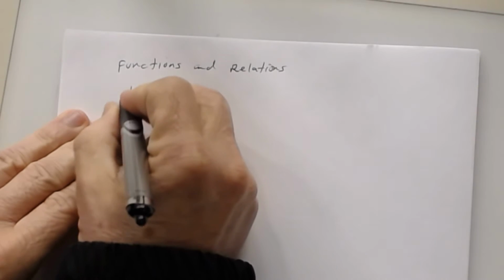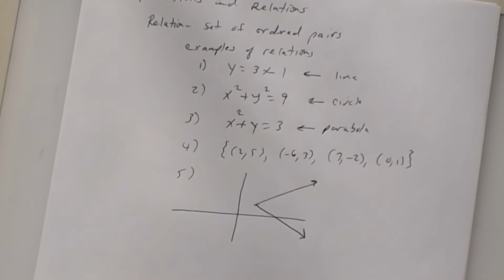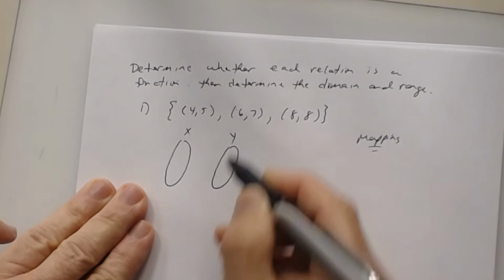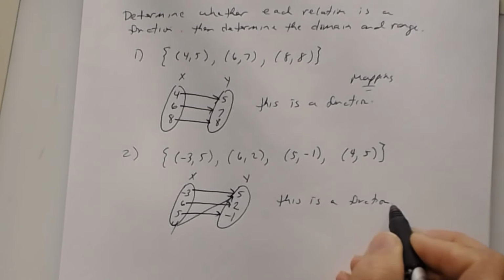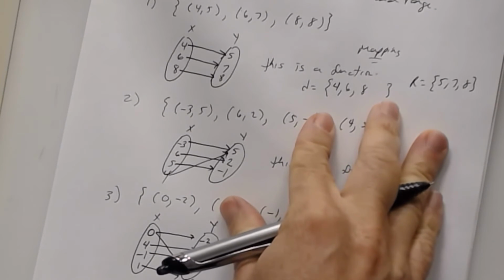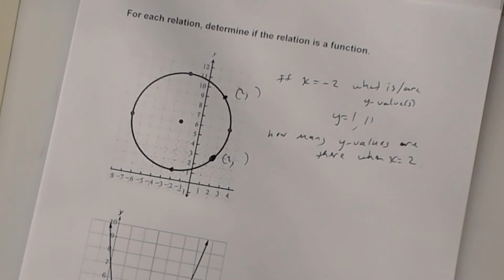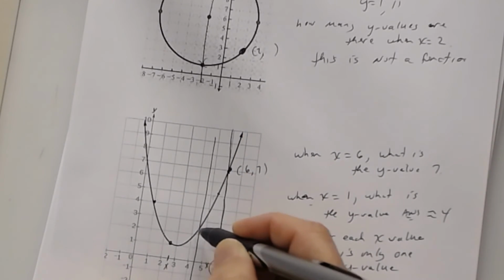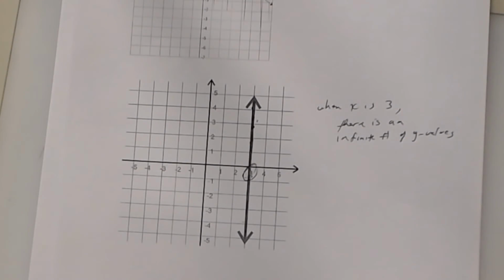Determine if a relation is a function d12p2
The lesson focuses on relations and functions.  The lesson discusses how to determine if a relation is a function given a set of ordered pairs or a graph.  The vertical line test is discussed.